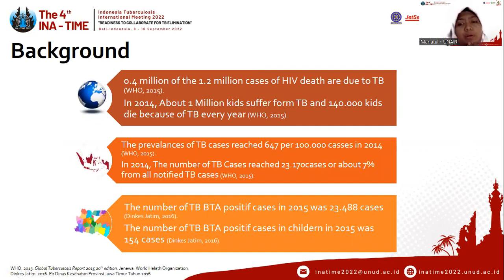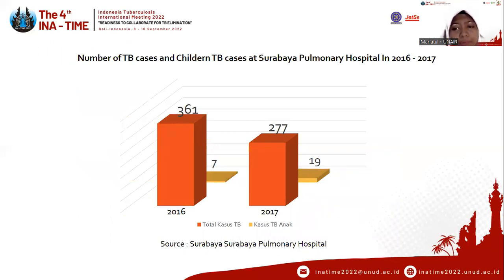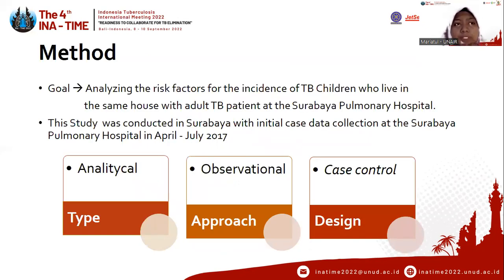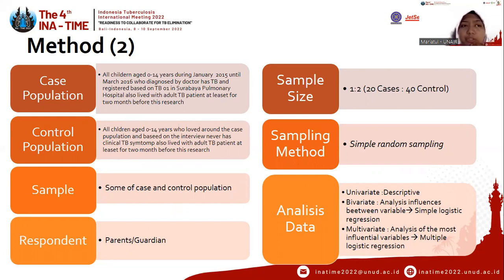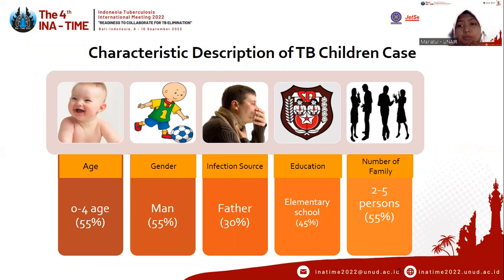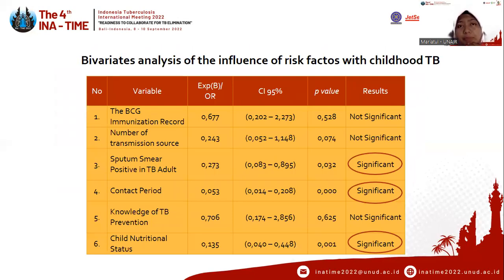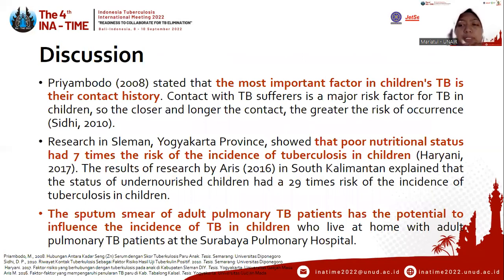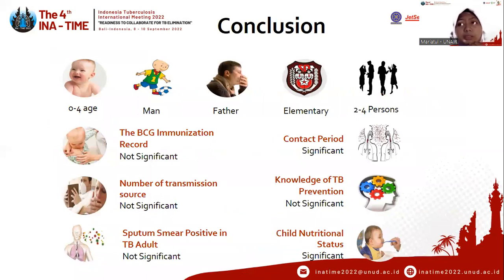Childhood Tuberculosis : a Case Control Study in Surabaya Pulmonary Hospital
Tuberculosis remains one of the major causes of morbidity and mortality in the world. The WHO estimates that TB cases of children in Indonesia reached 23.170 cases in 2014. In 2013, Childhood tuberculosis in Indonesia shows the proportion between 1,8% to 15,9%. The exposure and infection are the main factors of tuberculosis transmission, especially in children. The objective of this study is analyzing the risk factors for TB in children who live with adult pulmonary TB patients at Surabaya Pulmonary Hospital.
This study was an analytical observational study using case-control study. The subject of this study was children aged 0-14 years who diagnosed with tuberculosis in Surabaya Pulmonary Hospital. 60 children is used as samples for the study consisting 20 cases and 40 controls. The sample has taken by simple random sampling method. The independent variables were the BCG immunization record, the number of transmission source, sputum smear for adult patients, long-term contact tuberculosis, knowledge about TB prevention, and child nutritional status. Analysis of the effect was using logistic regression.

The result shows the variables that influence of childhood TB incidence who live with adult pulmonary TB patient in bivariate are; 1) sputum smear for adult patients (p=0,032), 2) long-term contact tuberculosis (p=0,000), and 3) child nutritional status (p=0,001). Significant factors in multivariate are; the nutritional status of children (OR = 0.084 95% CI = 0.014 to 0.493) and long-term contact tuberculosis (OR = 0.037 95% CI = 0.006 to 0.219).
The conclusion of this study is the most influential variables of childhood TB incidence who live with adult pulmonary TB patients are child's nutritional status and long-term contact tuberculosis. Stakeholder have to do early diagnostic to break the chain of tuberculosis transmission with early household contact detection.